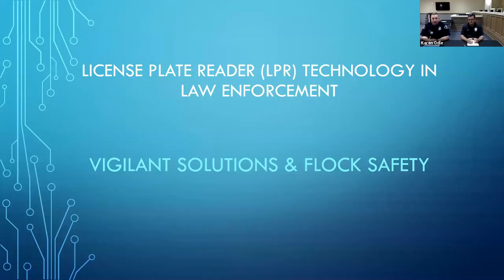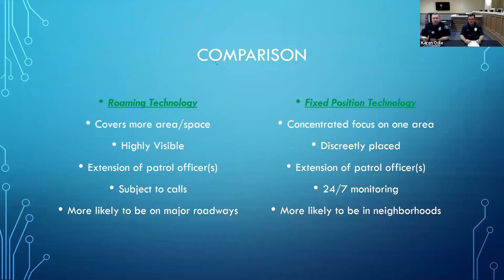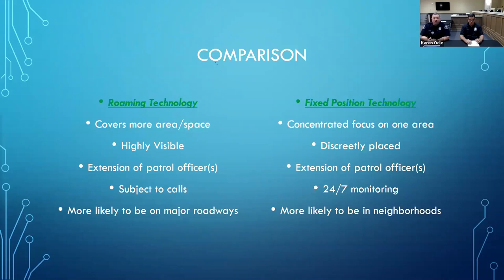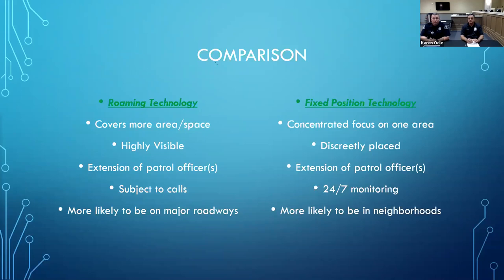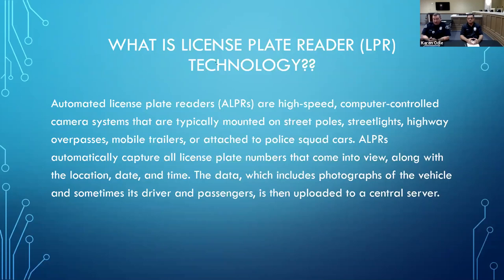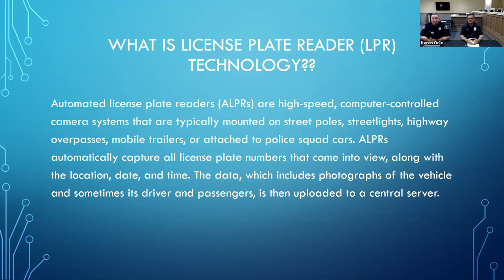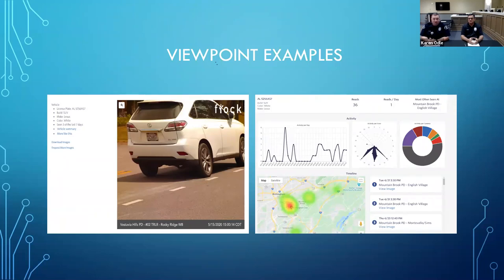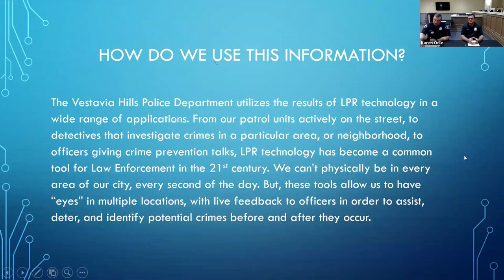Safety Seminar - Video Surveillance & Fraud Detection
Vestavia Hills Police Department shares information about use of video surveillance in tracking crime as well as things to be on the lookout for in detection for fraud and theft in your business.